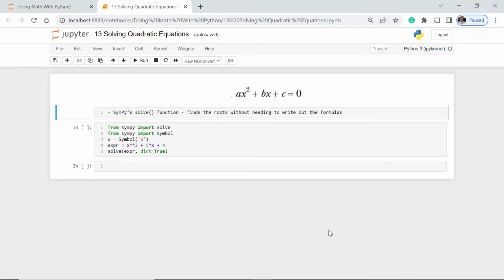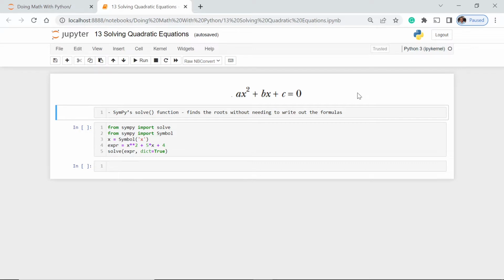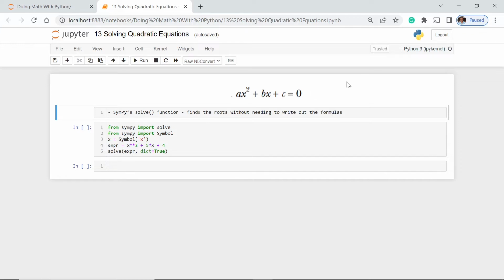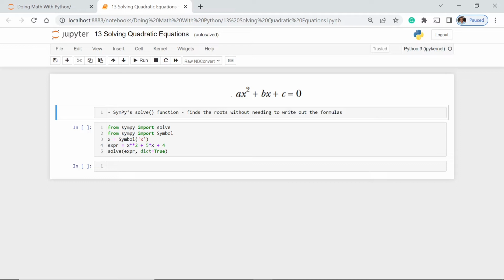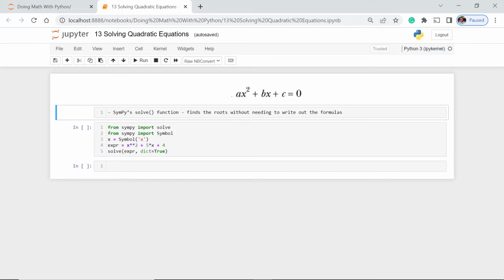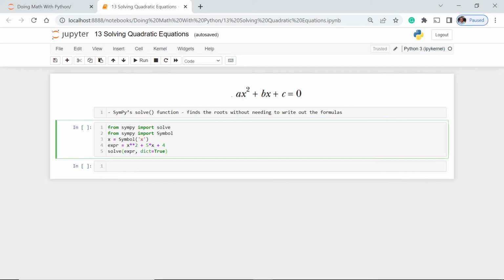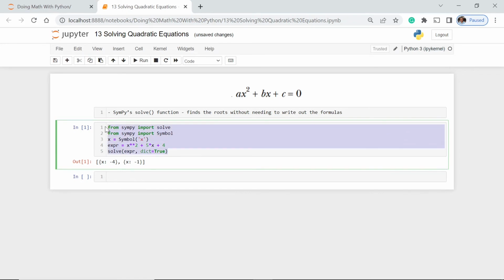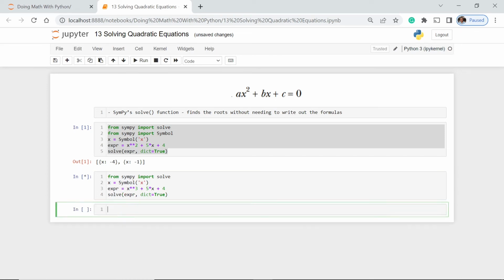13. Solving a Quadratic Equation | MATH IN PYTHON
Solving a quadratic equation is another concept that you need to know. Here, you should be able to identify the roots. This is also one of the foundational concepts of machine learning.
✔️MORE LESSONS
✔️My Podcasts
Anchor